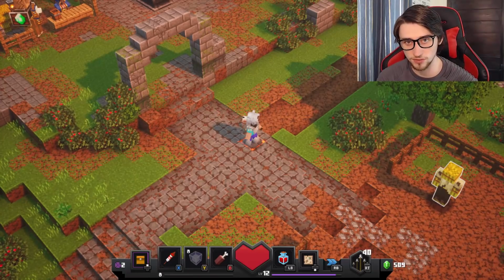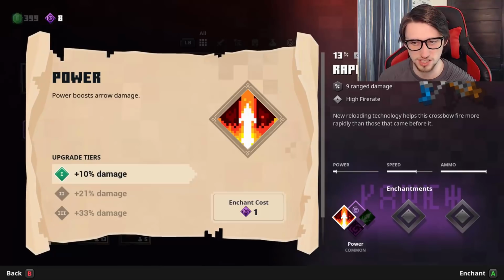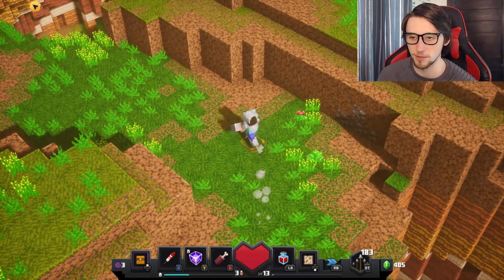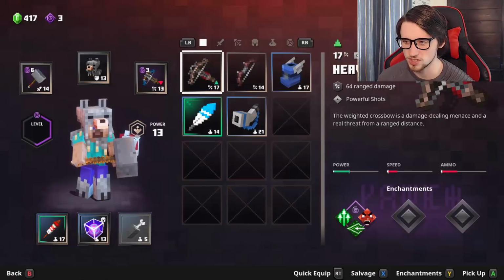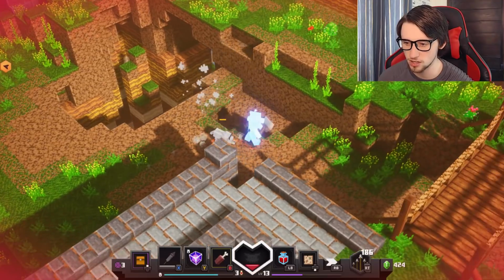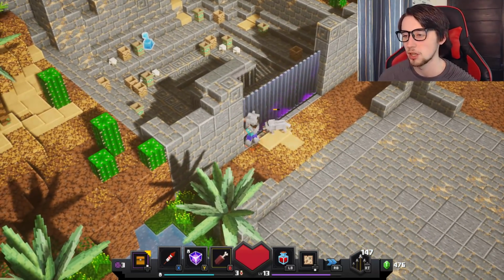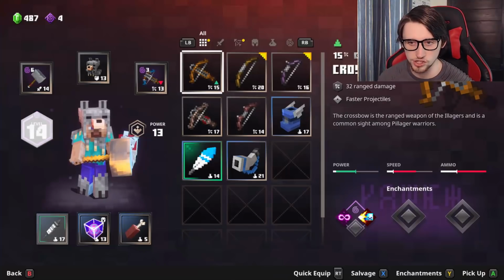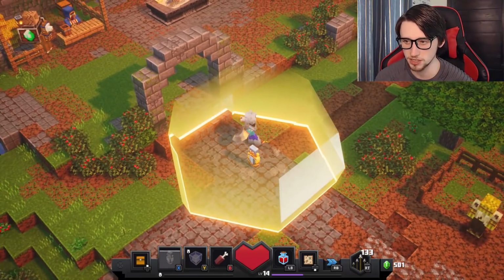Minecraft Dungeons but the Corrupted Beacon is broken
We return to Minecraft Dungeons to continue the epic quest. Today we take on the Cacti Canyon, go searching for a hidden temple, and delete the entire population along the way with a busted laser beam!

About Wolfy Playz: Hey my name's Cameron.
Welcome to the official Wolfy Playz YouTube channel!

On this channel, you’ll find a variety of gaming and funny content, including Plants vs Zombies, Pokemon, Crash Team Racing, and more.

For instant updates, follow me on all social media accounts!